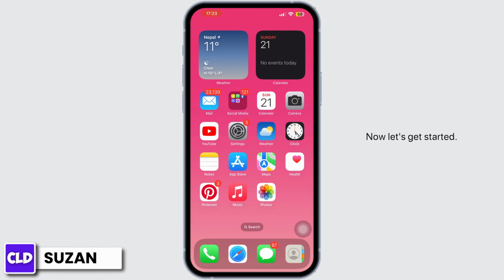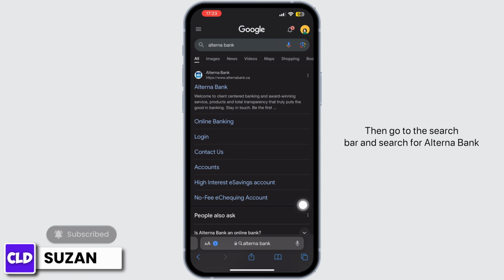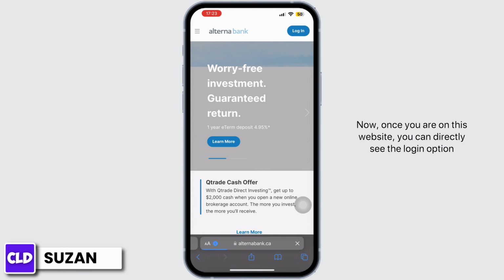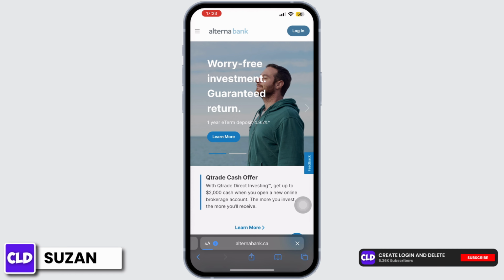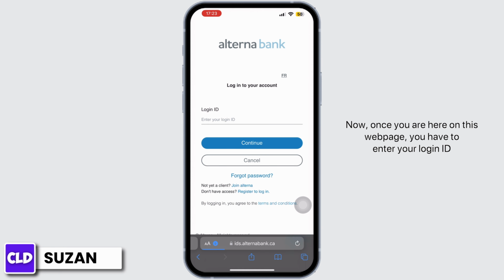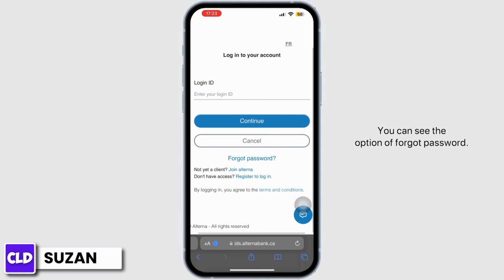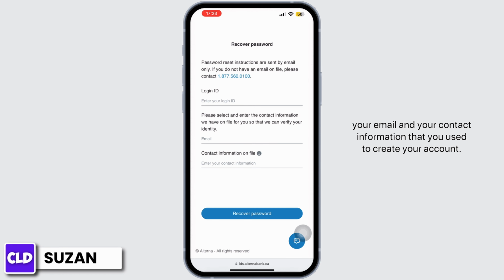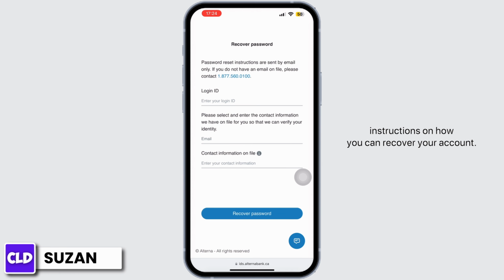How To Login To Alterna Bank Online Banking Account 2024 (FULL GUIDE)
Tutorial On How To Login To Alterna Bank Online Banking Account 2024.

Welcome to Create Login And Delete! Today, we're exploring the process of logging into your Alterna Bank Online Banking Account in 2024. This tutorial is perfect for both new and existing users who want a hassle-free online banking experience.

In this tutorial, we’ll cover:

How To Login To Alterna Bank Online Banking Account 2024: A step-by-step guide to accessing your Alterna Bank online account. We'll walk you through entering your credentials securely and navigating the latest features of the online platform. (0:00 - 0:30)

Alterna Bank Login: Detailed instructions for a smooth login process. This includes troubleshooting common login issues and tips for maintaining the security of your online banking account. (0:31 - 1:00)

Login To Alterna Bank Online: Extra tips and insights on managing your Alterna Bank online banking account, setting up account alerts, and making the most of the online banking tools provided by Alterna Bank. (1:01 - 1:30)

🔗 Have questions or need assistance with your Alterna Bank online banking login?

📱 Timestamps:

0:00 - Introduction to Alterna Bank Online Login
0:30 - Detailed Login Process
1:00 - Managing Your Online Account